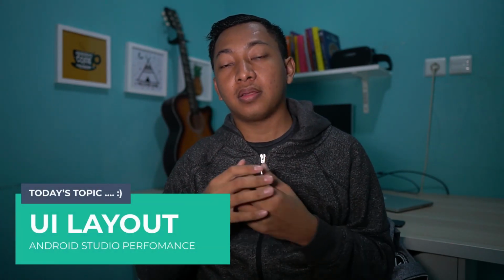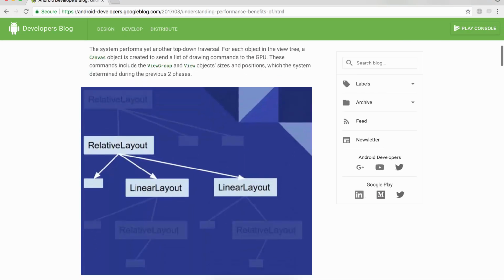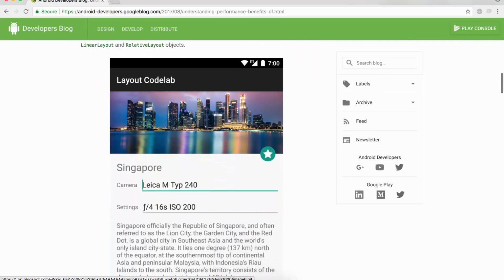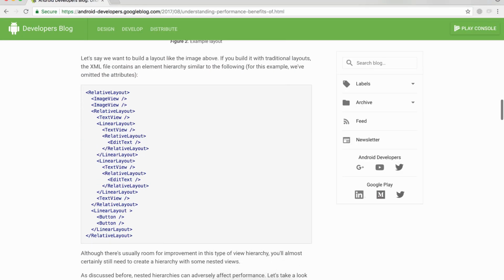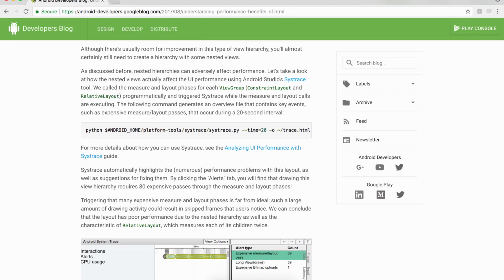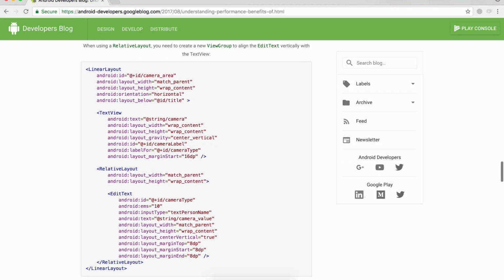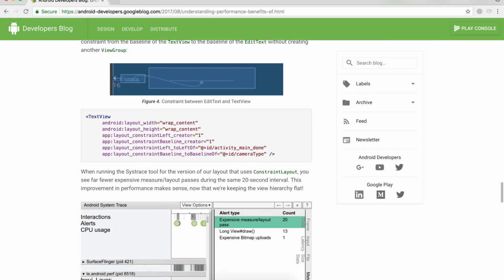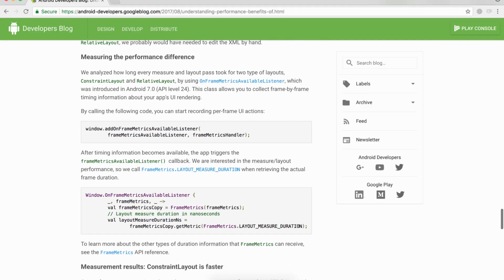RelativeLayout vs ConstraintLayout - Android Studio Tutorial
Hi everyone, welcome back to Angga Risky, and in this video, we gonna talk about the layout of android application in the android studio for designer or developer.

🕹My Gear Set:
Sony A6500
Sigma 16mm